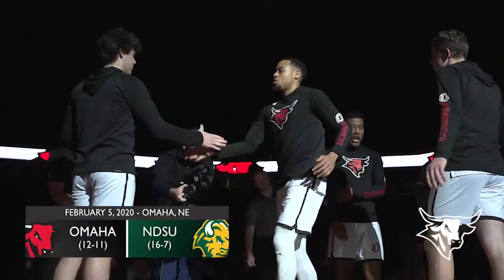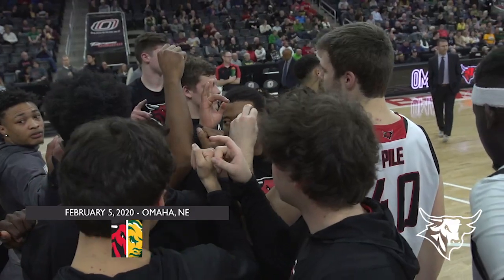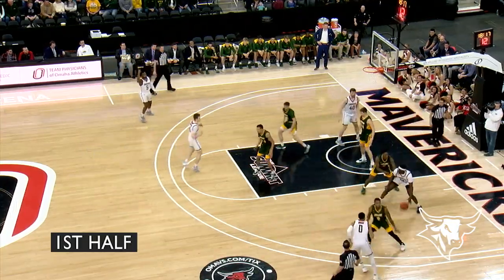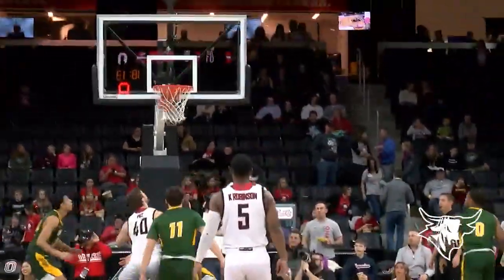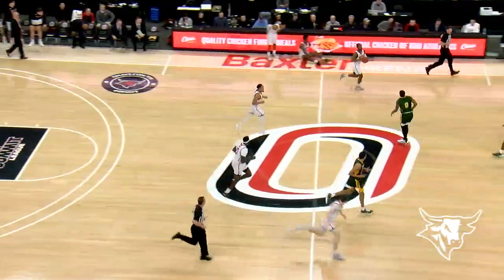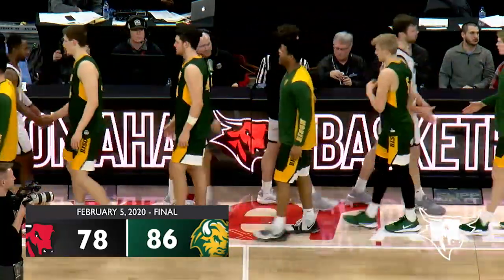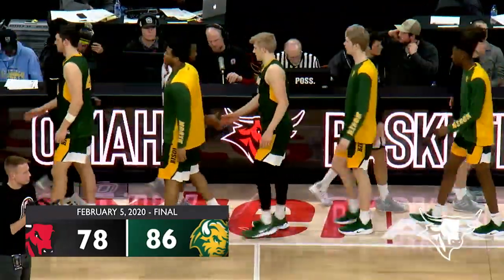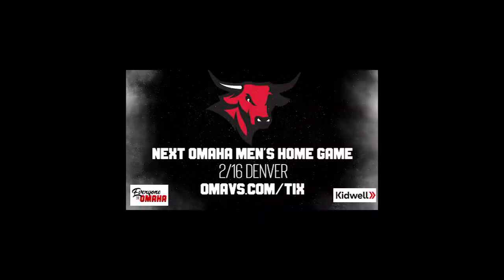Highlights: Men's Basketball vs North Dakota State